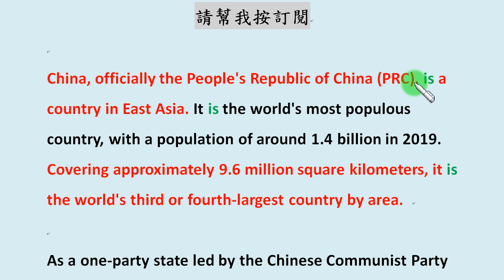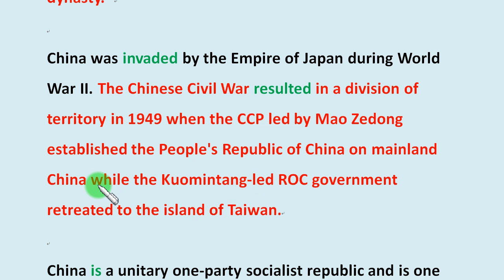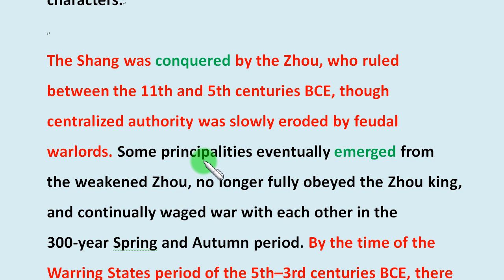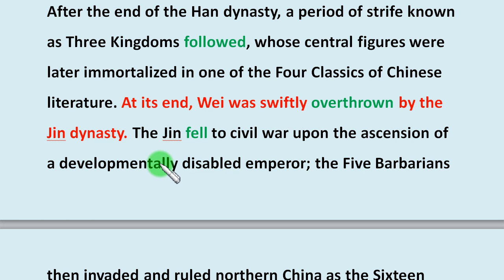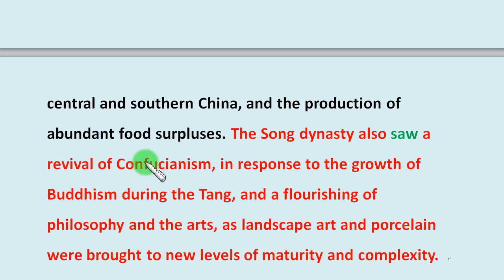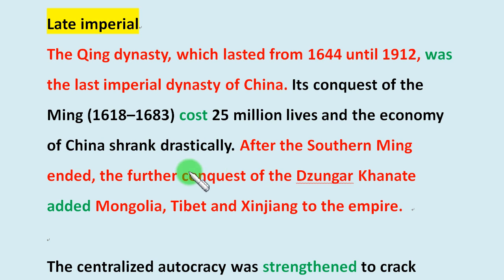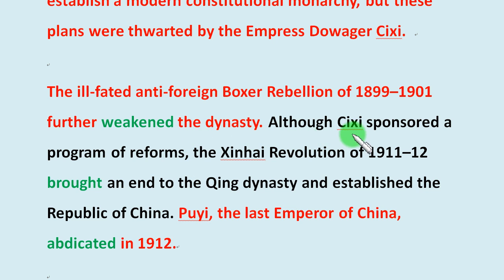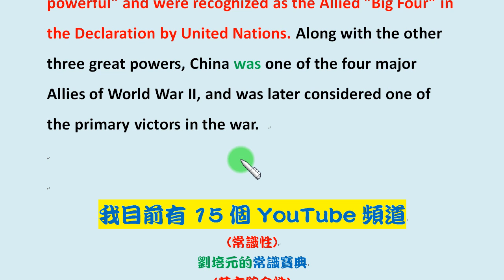「英文知識閱讀篇」第91集：回顧第9-18集 (維基百科之「中國」：上)。順便練習你的英文聽力。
本單元提供了許多知識性的英文好文章，例如介紹中國、美國、英國、世界偉人及名人等，可以幫助你加強英文閱讀能力